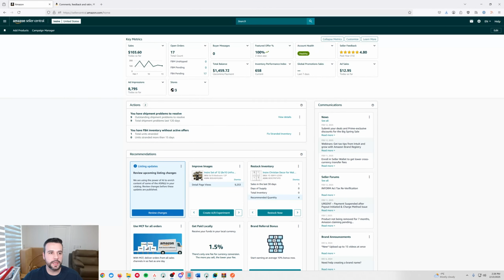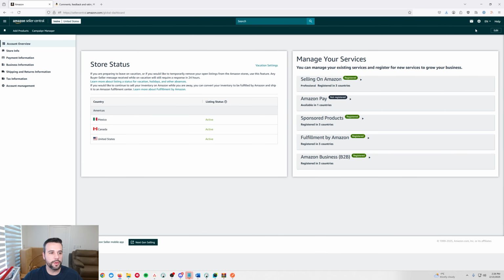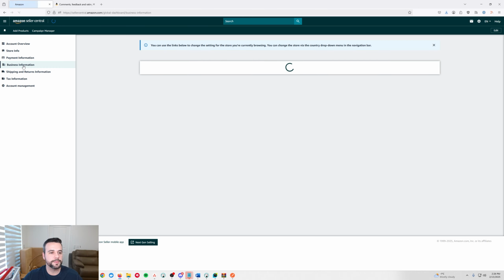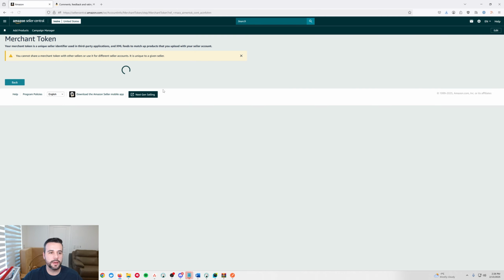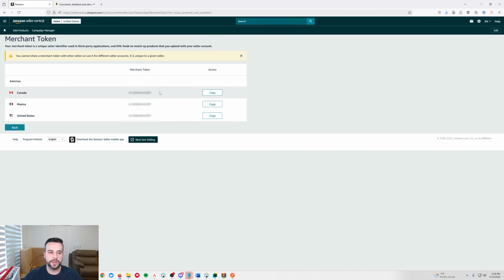How to Find Your Amazon Merchant ID in 30 Seconds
Learn exactly how to find your unique Amazon Merchant ID with this straightforward tutorial. Your Merchant ID (also called Seller ID or token) is a critical piece of information needed for connecting third-party tools, accessing APIs, and managing integrations with your Amazon Seller Central account.

In this clear, step-by-step guide, I'll show you:

The exact location of your Merchant ID in Seller Central
Multiple methods to access this information
How to properly copy and use your Merchant ID
Common places where you'll need to use this identifier
Tips for securely storing and managing this sensitive information
How to verify you've found the correct ID

Whether you're setting up inventory management software, connecting with accounting tools, or working with agencies, knowing how to quickly find your Merchant ID is an essential skill for every Amazon seller.

Timestamps:
00:00 - Introduction to Finding Merchant ID/Token
00:13 - Accessing Account Settings
00:22 - Navigating to Business Information
00:29 - Locating Your Merchant Token
00:37 - Viewing Marketplace-Specific Tokens